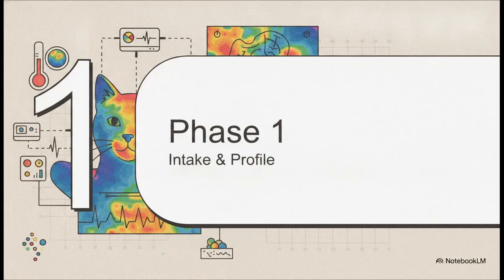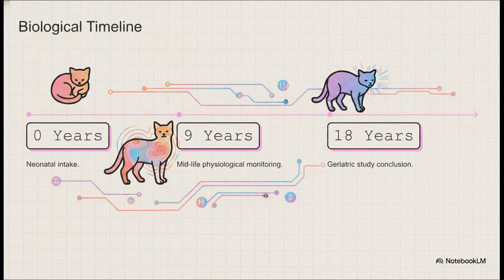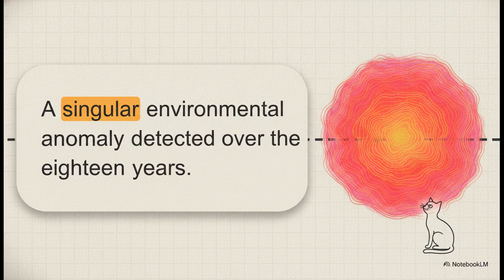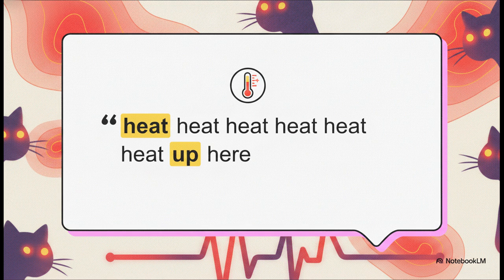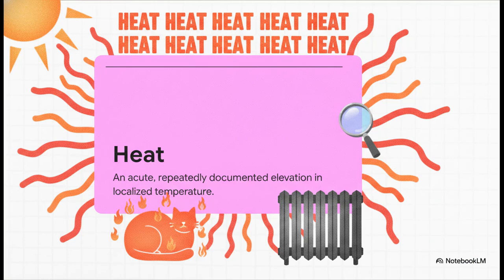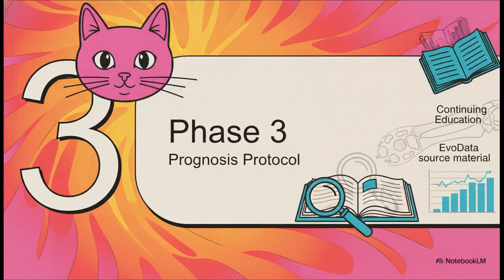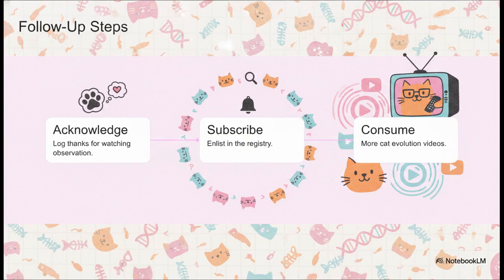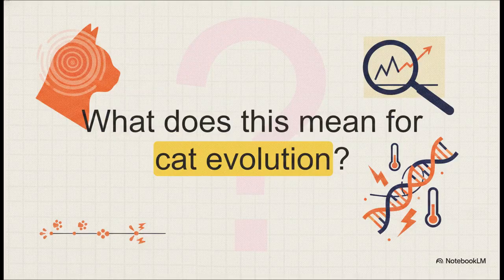Orange Cat Lifespan: How Long Do Orange Cats Live? (0–18 Years Guide)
Have you ever wondered how an orange cat changes from birth to old age? 🐱 In this video, we explore the complete lifespan of an orange cat from 0 to 18 years old, showing every major life stage—from playful kitten to mature adult and senior cat.

Learn how cats grow, age, and change over time, including physical development, behavior, health milestones, and aging signs.

🐾 Kitten Stage
🐾 Young Adult Cat
🐾 Mature Cat
🐾 Senior Cat
🐾 Complete Age Progression

Perfect for cat lovers, pet owners, animal enthusiasts, and anyone curious about feline life cycles